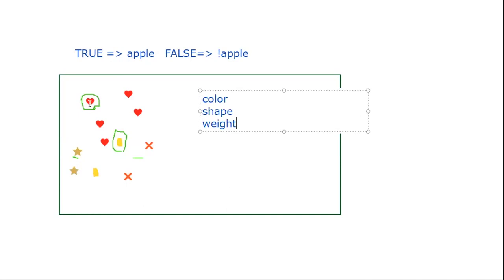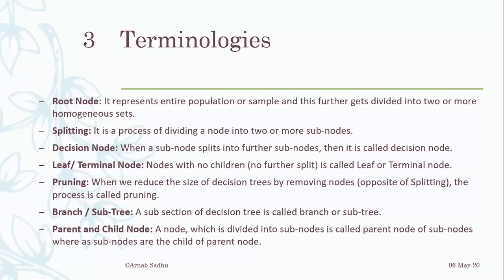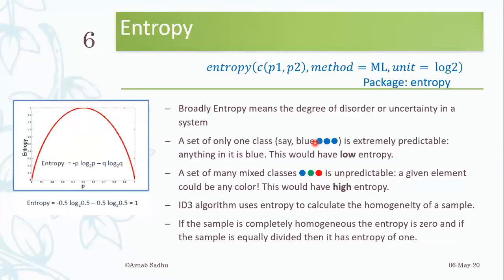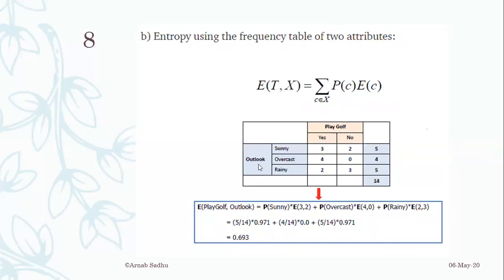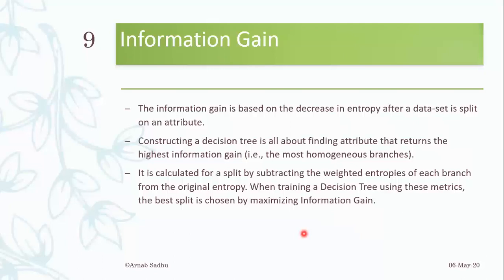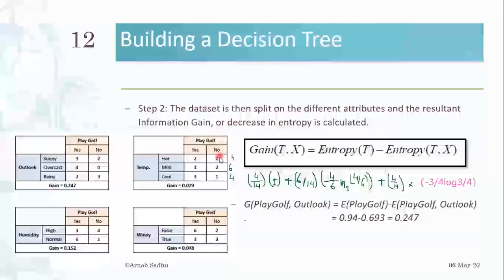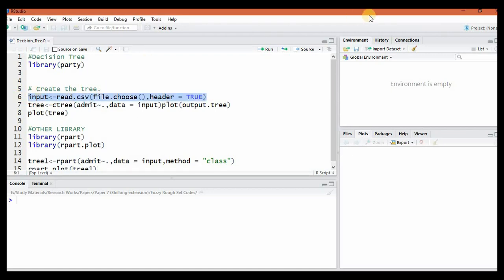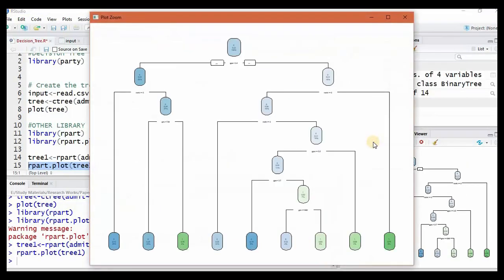Decision Tree Tutorial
In this video tutorial, we discuss Decision Tree, a supervised classifier. We build a decision tree from scratch using ID3 algorithm. Finally, we implement it in R. If you know Decision Tree and want to see the implementation part only the you can skip to 26.00